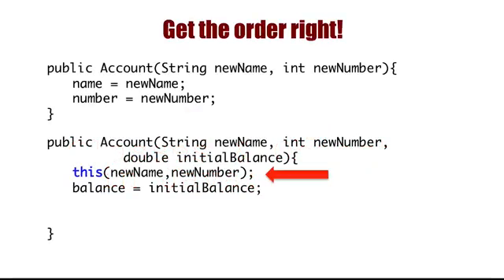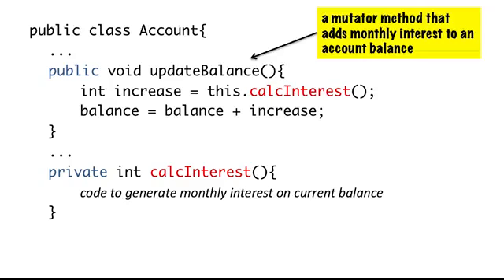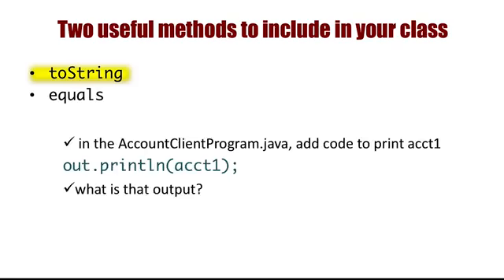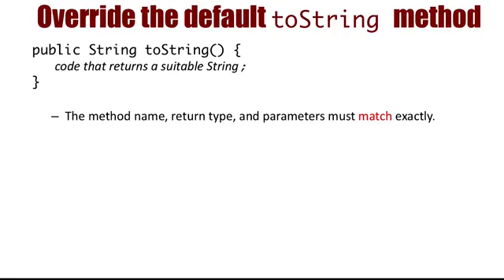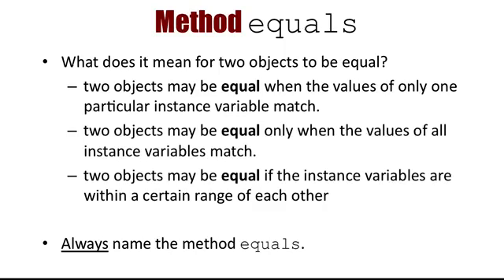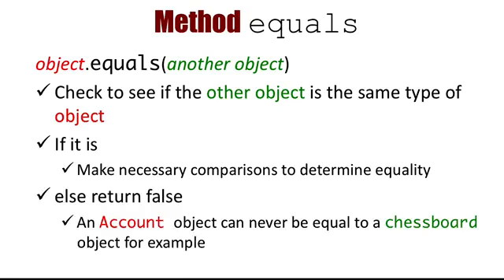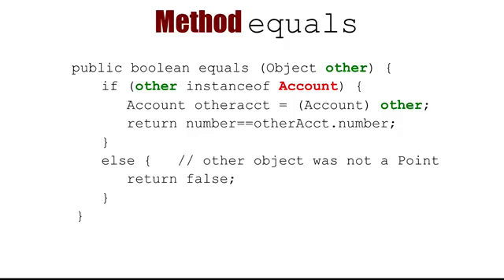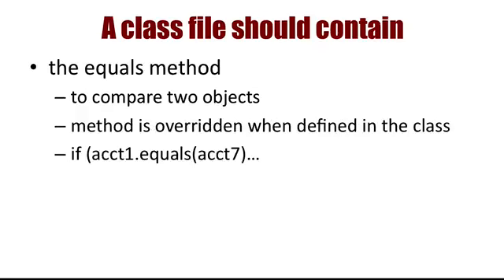Refining Your Classes 2 LEC 48